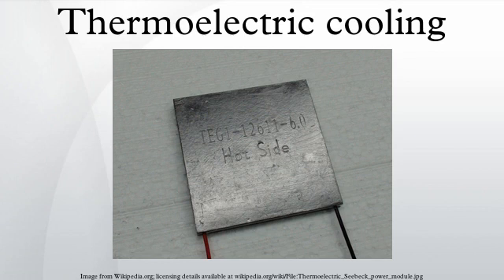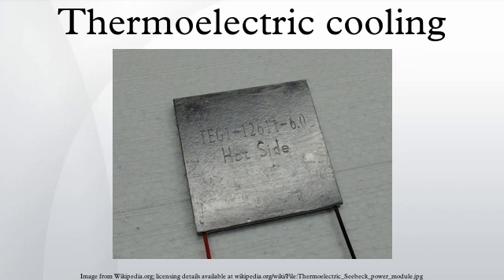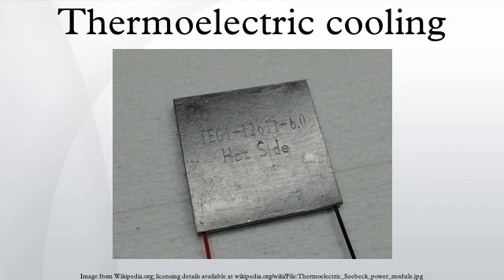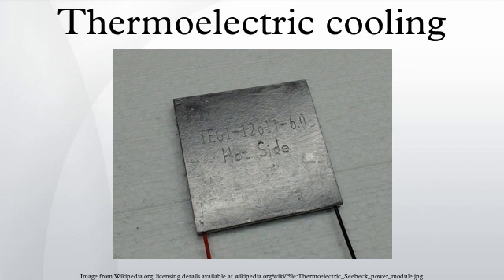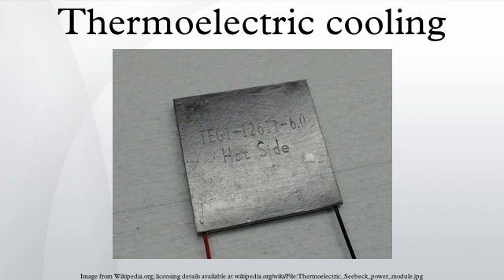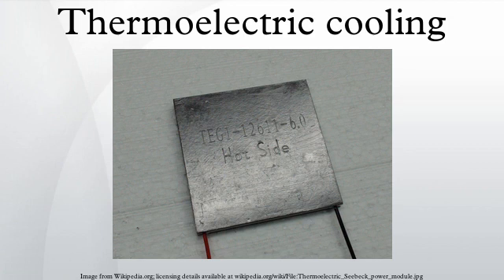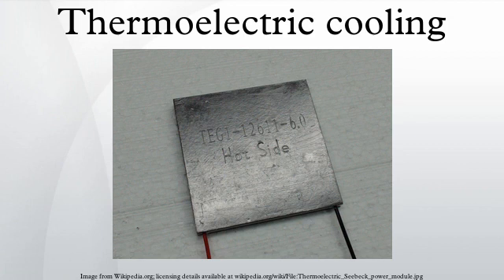Thermoelectric cooling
Thermoelectric cooling uses the Peltier effect to create a heat flux between the junction of two different types of materials. A Peltier cooler, heater, or thermoelectric heat pump is a solid-state active heat pump which transfers heat from one side of the device to the other, with consumption of electrical energy, depending on the direction of the current. Such an instrument is also called a Peltier device, Peltier heat pump, solid state refrigerator, or thermoelectric cooler (TEC). It can be used either for heating or for cooling, although in practice the main application is cooling. It can also be used as a temperature controller that either heats or cools.
This technology is far less commonly applied to refrigeration than vapor-compression refrigeration is. The main advantages of a Peltier cooler compared to a vapor-compression refrigerator are its lack of moving parts or circulating liquid, near-infinite life and invulnerability to potential leaks, and its small size and flexible shape. Its main disadvantage is high cost and poor power efficiency. Many researchers and companies are trying to develop Peltier coolers that are both cheap and efficient. (See Thermoelectric materials.)